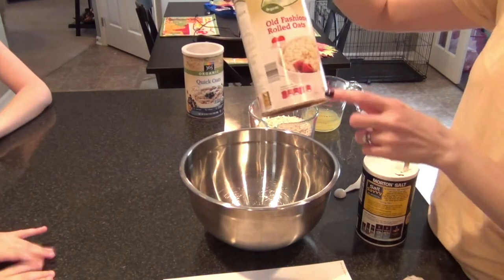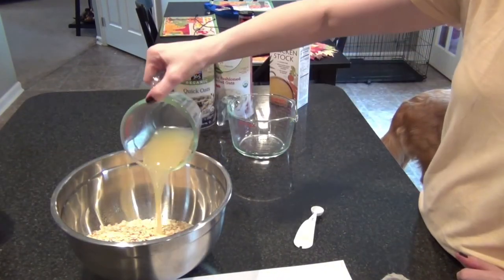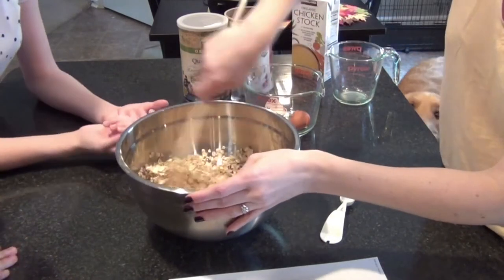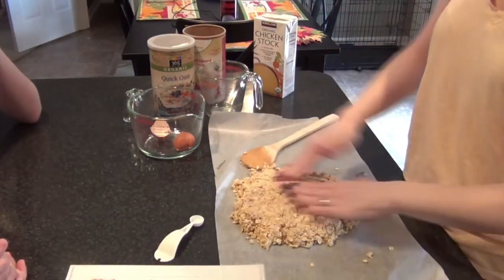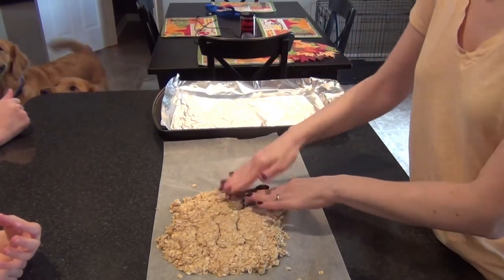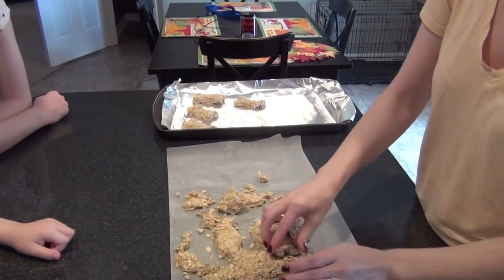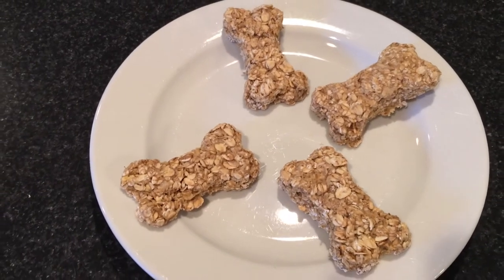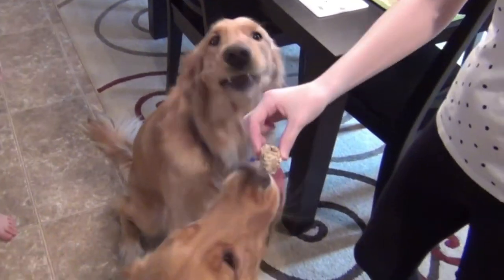4 Ingredient DIY Dog Treats | Cooking in the Kitchen with Kids Collab!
Make sure you check out the other ladies in this collaboration to see what they're making in the kitchen with their kids!

Here is the full dog treat recipe!:
2 cups +1/2 half cup rolled oats
½ teaspoon salt
1 egg
½ cup unsalted, low-fat beef broth or chicken broth
Bake for 20 minutes @ 325 degrees.
*Keep in mind any food allergies your pet may have*

Taking Care of Your Pet on a Budget: How to Save Money on Food & Vet Bills

I LOVE MAIL and I would love to hear from you:
Becky Aplacetonest